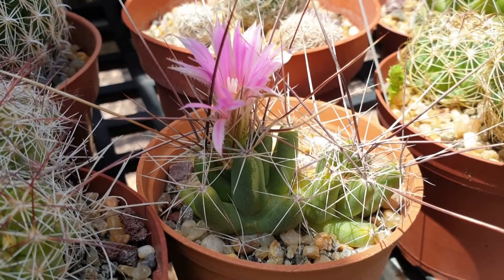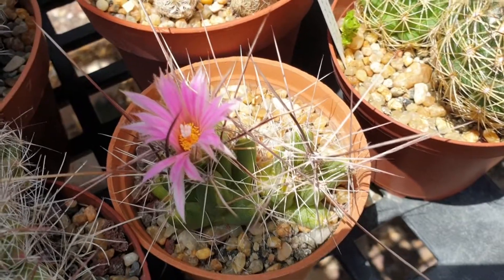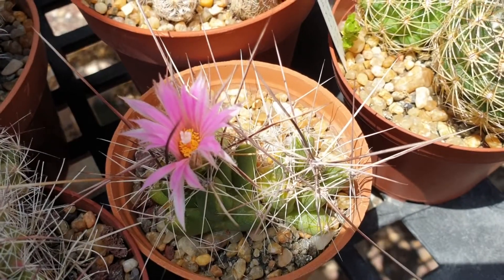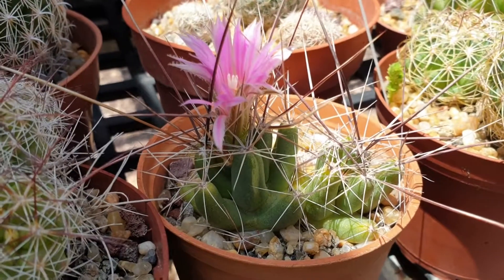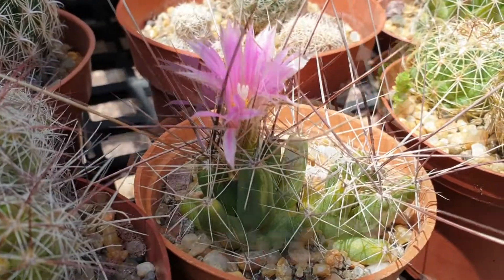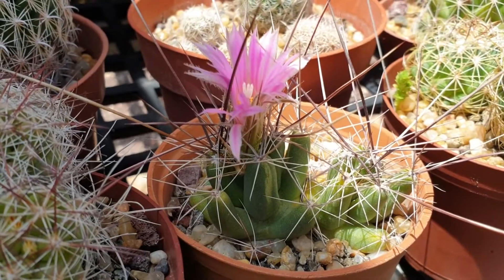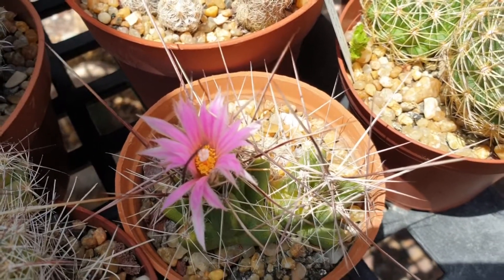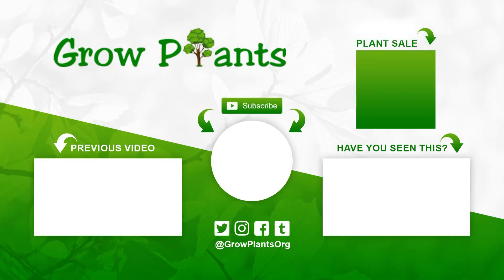Coryphantha runyonii– grow & care (Beautiful cactus)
How to grow Coryphantha runyonii

Coryphantha runyonii for sale - All what need to know before buy the plant.